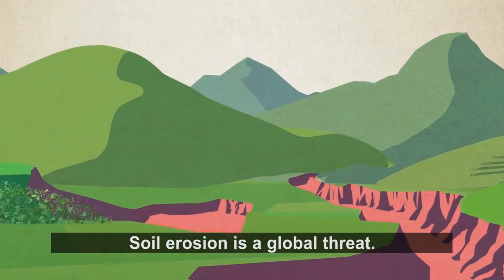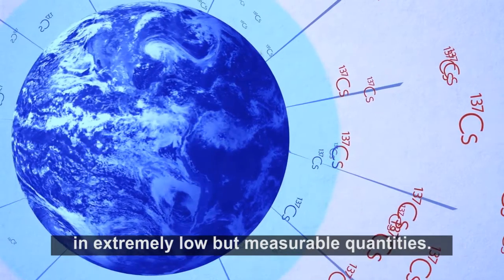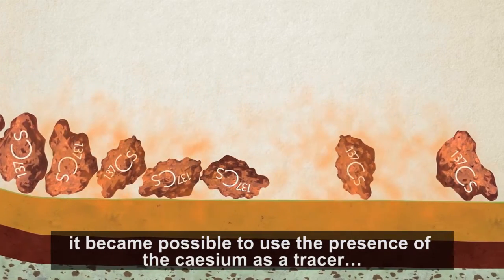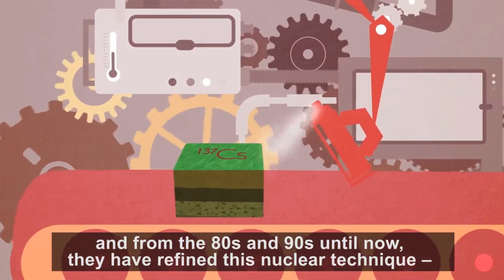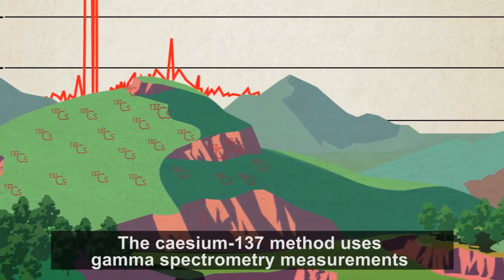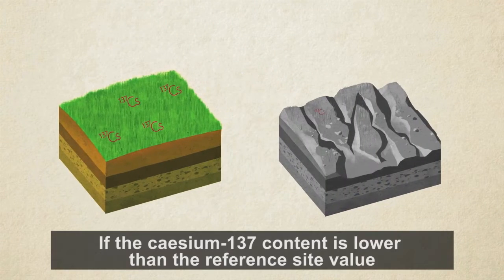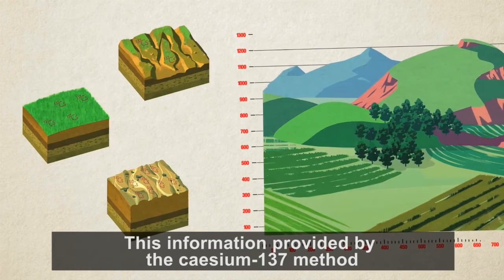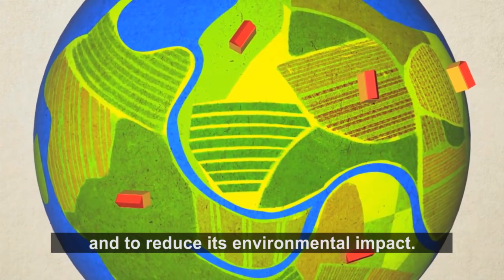Using Nuclear Science to Assess Soil Erosion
Soil erosion is a global threat. Each year 75 billion tons of fertile soil is lost from world agricultural systems. The magnitude and rate of soil erosion can be determined through gamma spectrometry by comparing the content of caesium-137 (137Cs) in eroding or depositing sites with the 137Cs content at undisturbed stable areas known as reference sites. If the 137Cs content is lower than that of the reference site, soil has been lost to erosion; if it is higher soil has been deposited. In that way, the 137Cs method identifies areas with high erosion and sediment transfer, enables a better targeting of soil conservation measures to control and mitigate soil losses caused by erosion and helps reduce its environmental impact.